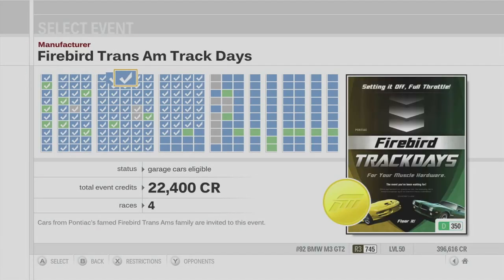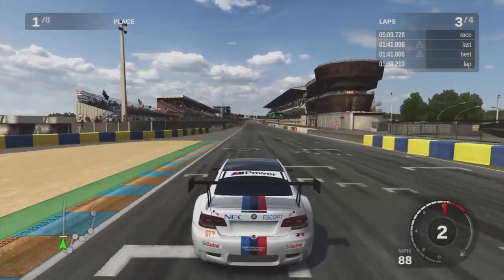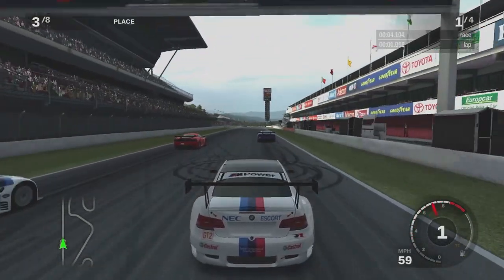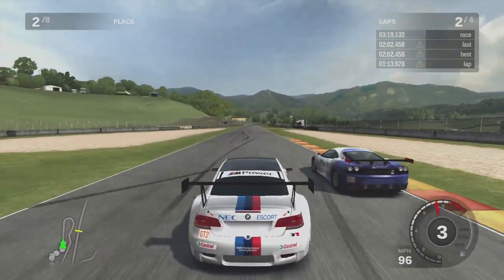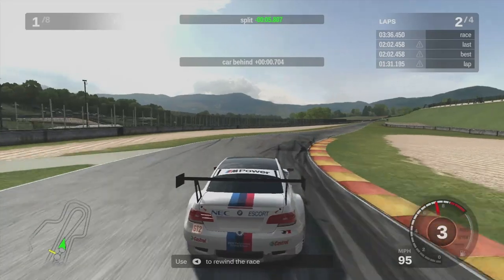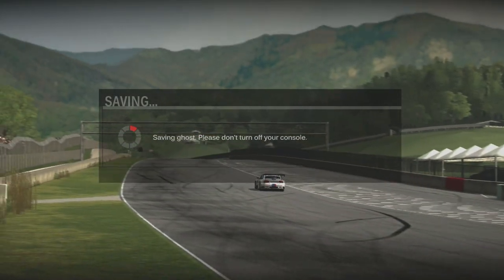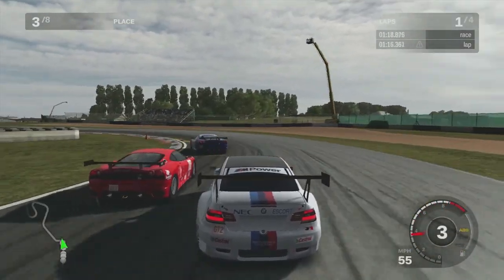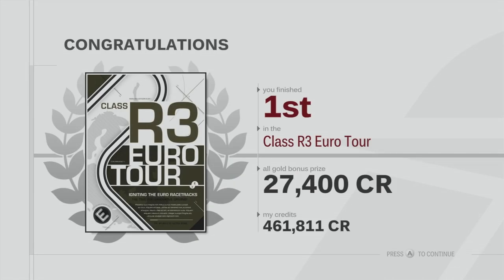Forza Motorsport 3 Playthrough - Class R3 Euro Tour - Episode 69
Chapters:
00:00 - Intro
01:02 - Class R3 Euro Tour - Le Mans Circuit
08:23 - Class R3 Euro Tour - Circuit de Catalunya
16:20 - Class R3 Euro Tour - Amalfi Coast
24:12 - Class R3 Euro Tour - Mugello
32:20 - Class R3 Euro Tour - Silverstone